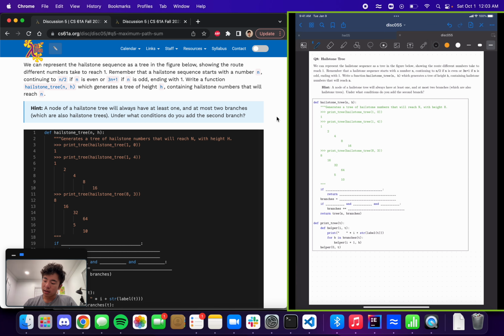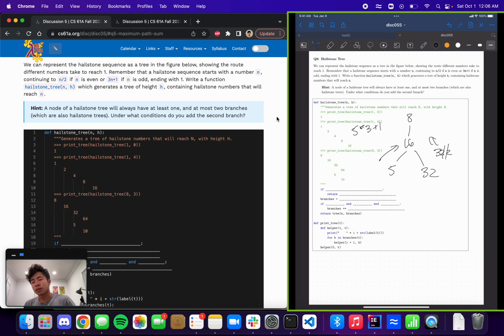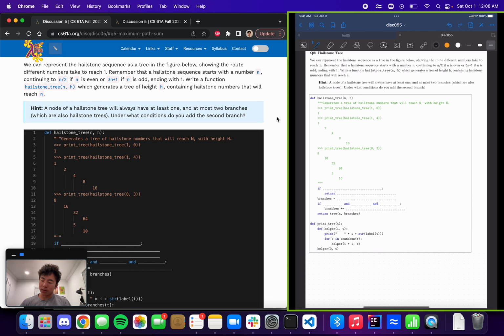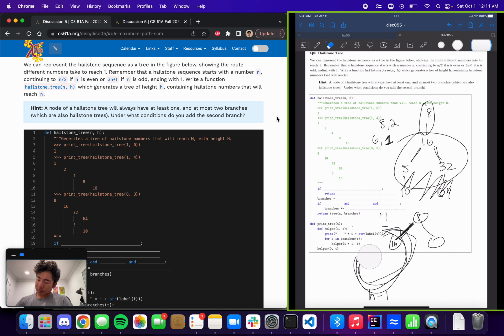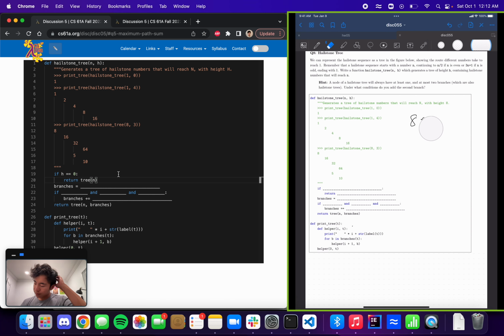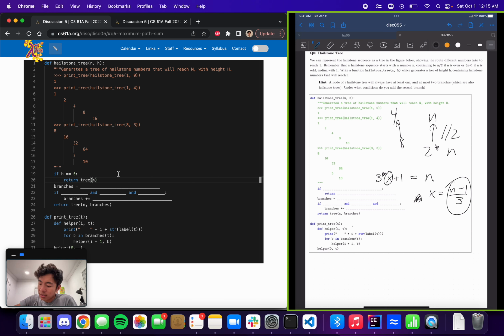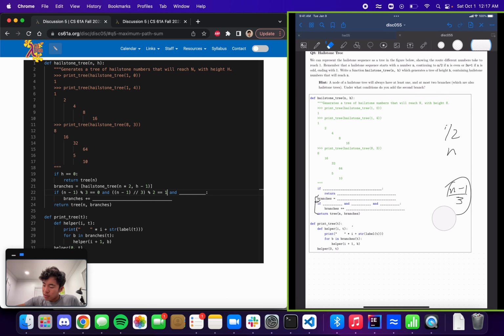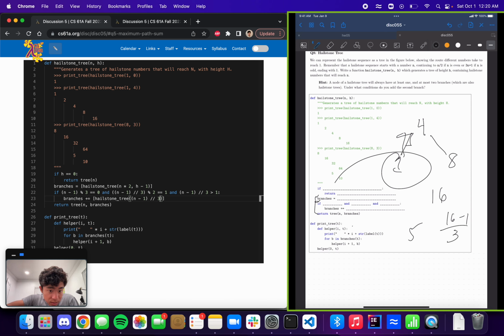CS 61A Discussion - hailstone tree